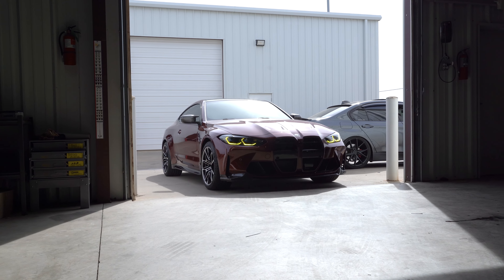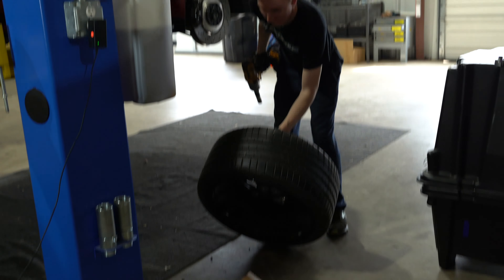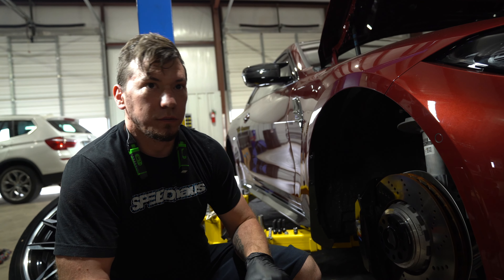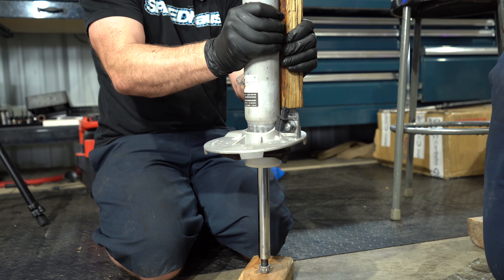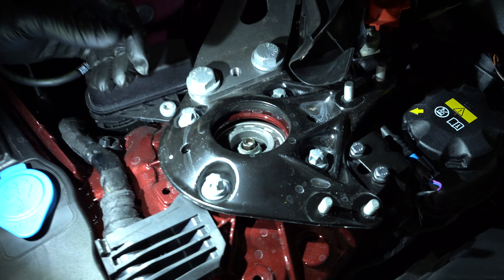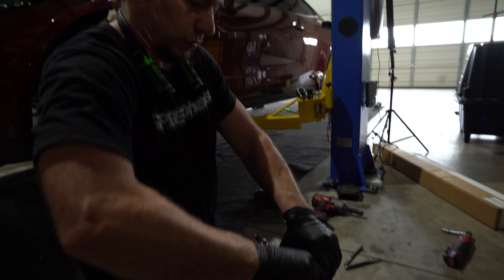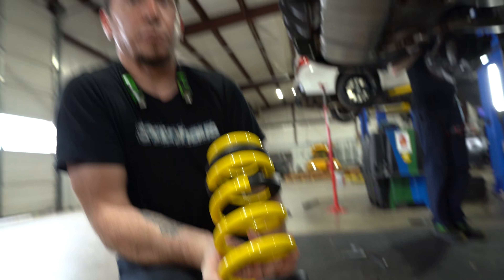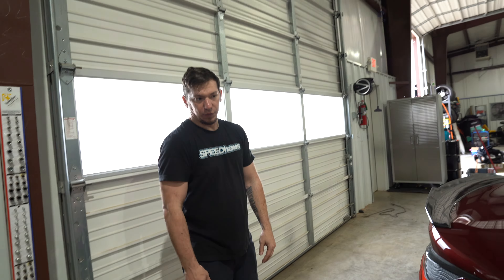BMW G80/G82 KW H.A.S. Lowering Springs Install | In Depth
G82 BMW M4 Competition gets KW H A S Adjustable Lowering Springs! This is honestly a must have mod for any G80 or G82 Owner (along with wheel spacers). This car only has 400 miles on it so its one of the first modifications! If you're interested in these exact Lowering springs or any parts for your vehicle.. Order from our website!

modified g82 m4 modifying a g80 m3 competition lowering a m3 BMW cars lowering springs coilovers